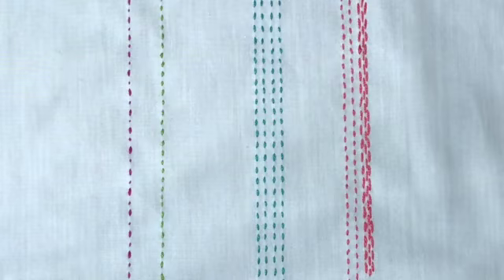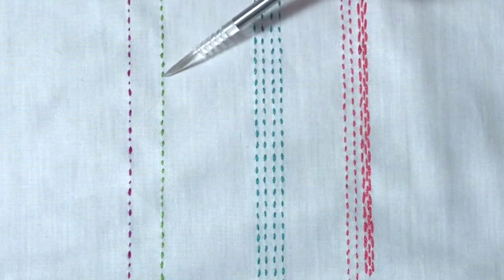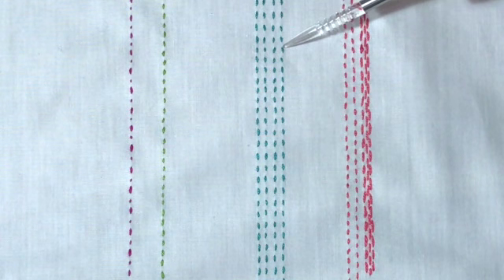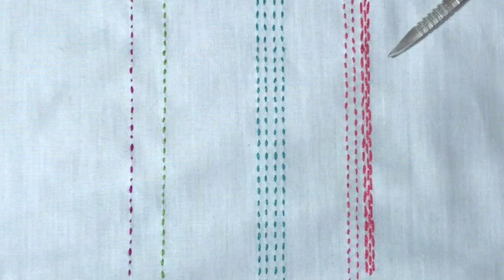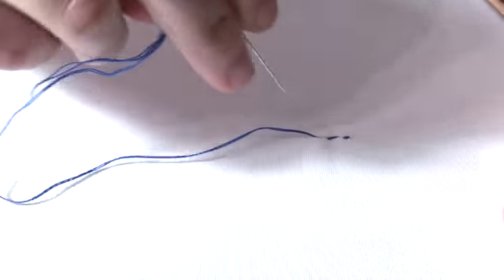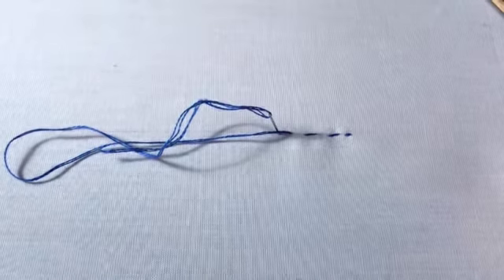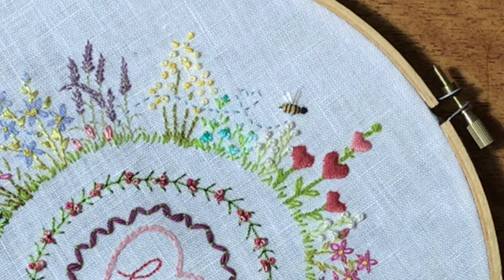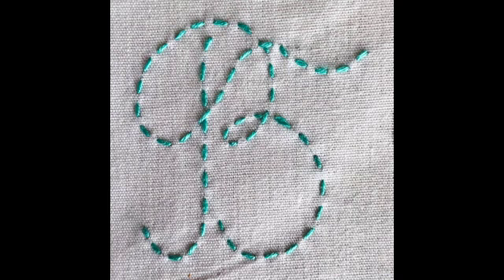Learn Running Stitch : Beginning Hand Embroidery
Stitch #1 - Running Stitch. You may already be familiar with this stitch from hand sewing, but have you ever used it for embroidery? It's a simple stitch with lots of possibility. This is a quick video tutorial covering how to stitch it and how to work it into a stitch sampler.

Have questions? Come join me in my Facebook group, where I'm always happy to answer questions and give feedback on your practice pieces.

This series was originally recorded in 2017 as part of my first online class, and it’s still my most popular. This video is part of a beginner-level course for those who are new to embroidery or who need a refresher of the basic stitches. In this series, you'll learn 12 basic stitches, plus variations and a few extras, that will allow you to create borders, stems, leaves, flowers, and more. Look for new videos on the second Thursday of each month in 2021.

If you’d like to access the full series of videos all at once in a classroom format, they are available at:

The online class contains both written and illustrated instructions for this stitch, this video tutorial, and a link to examples on Pinterest. You have access to additional instruction from me via the classroom format and through an optional Facebook group. It also contains a full resource section, template downloads, and more.